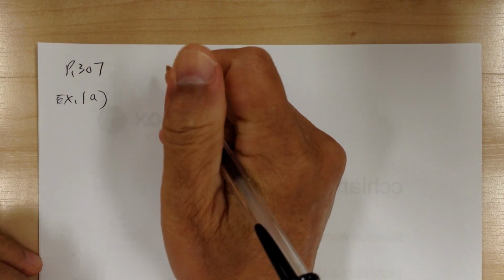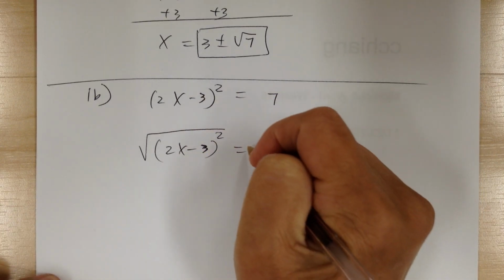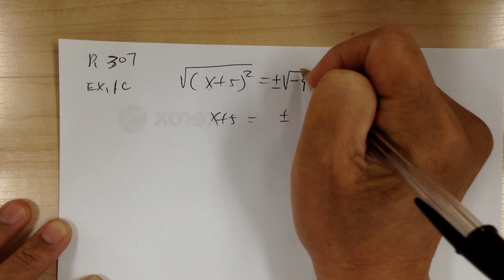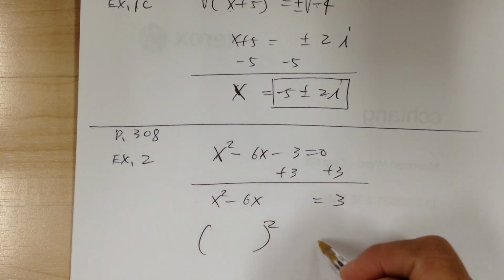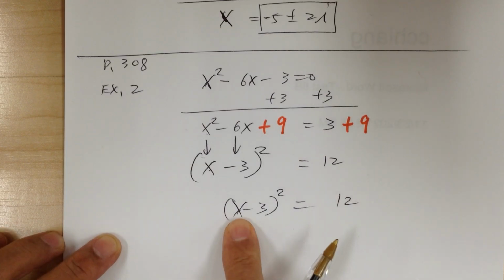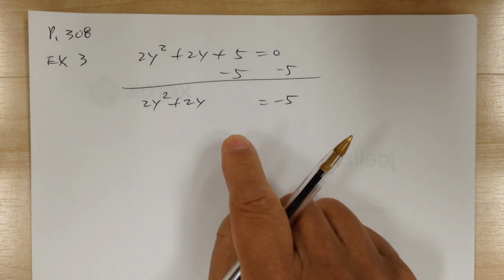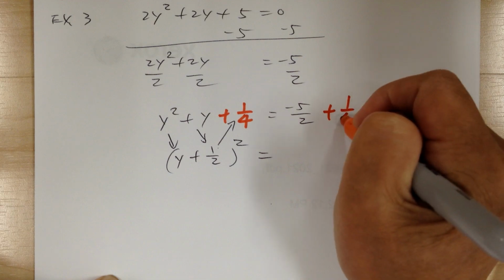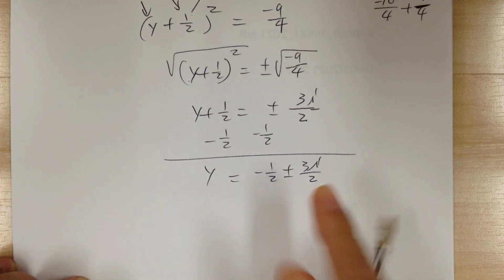Algebra 2 p.307